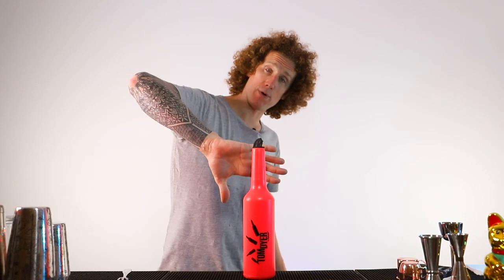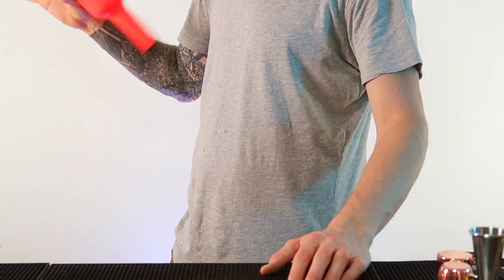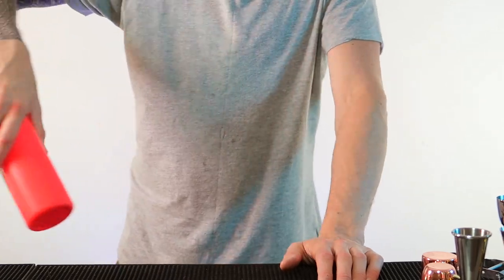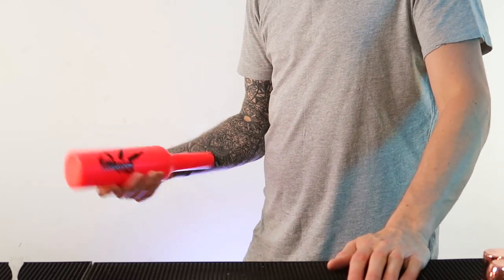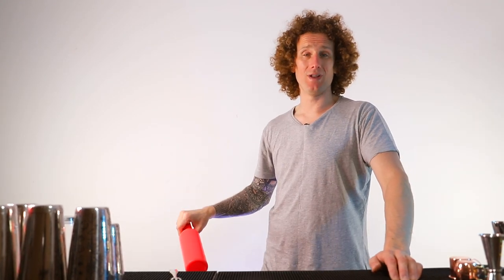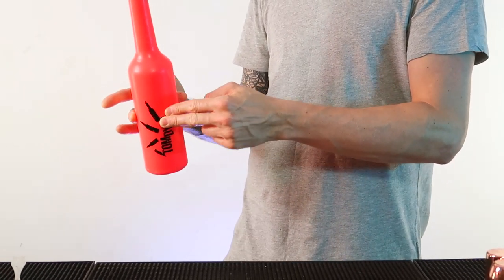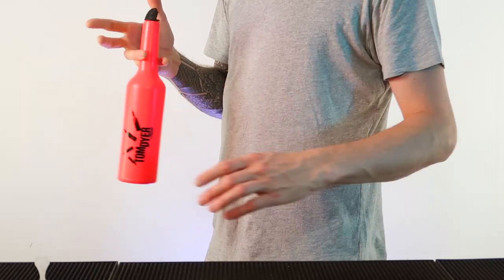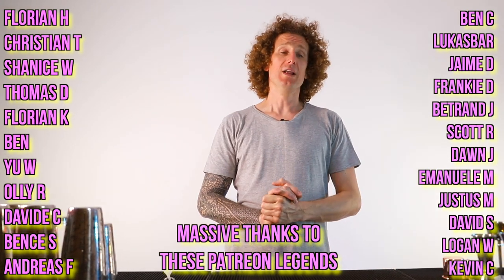6 Finger Roll moves with a Bottle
My name is Tom Dyer and I've been a bartender for over 20 years.  I specialised in flair bartending for over 15 years winning multiple championship titles, teaching all over the world and learning from the best.